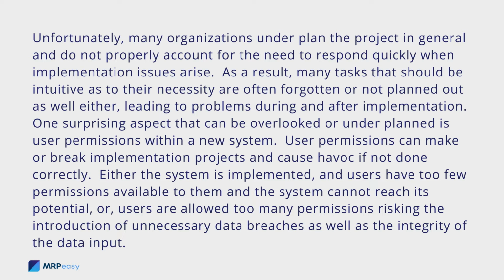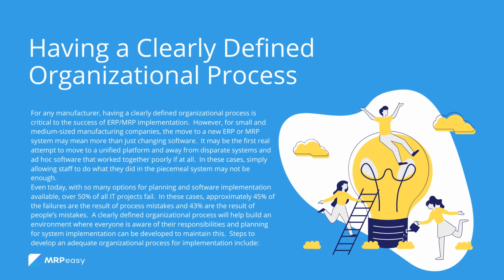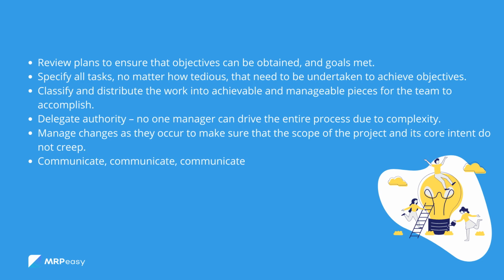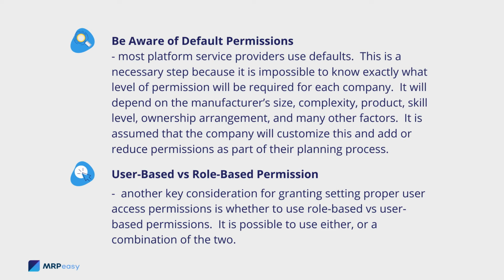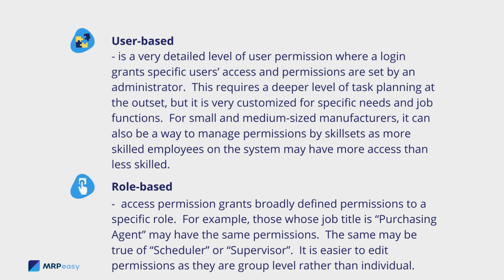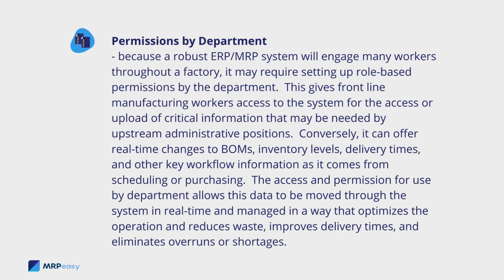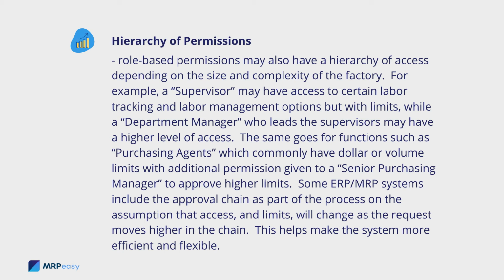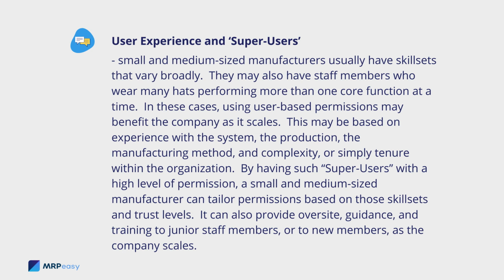Setting User Permissions in an ERP or MRP System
User permissions can be tailored specifically for the company’s employee base so that the system can be optimized for maximum benefit.

Adopting a new ERP or MRP system for manufacturing can be an exciting and interesting time.  It can bring hope for better automation, improved analytics, and reduced workloads.  But the project must be done right and planned well to keep it from consuming and distracting from the manufacturing process.

Unfortunately, many organizations under plan the project in general and do not properly account for the need to respond quickly when implementation issues arise.  As a result, many tasks that should be intuitive as to their necessity are often forgotten or not planned out as well either, leading to problems during and after implementation.

One surprising aspect that can be overlooked or under planned is user permissions within a new system.  User permissions can make or break implementation projects and cause havoc if not done correctly.  Either the system is implemented, and users have too few permissions available to them and the system cannot reach its potential, or, users are allowed too many permissions risking the introduction of unnecessary data breaches as well as the integrity of the data input.

Timecode:
0:00 Introduction
1:38 Having a Clearly Defined Organizational Process
3:32 Setting User Access Permissions